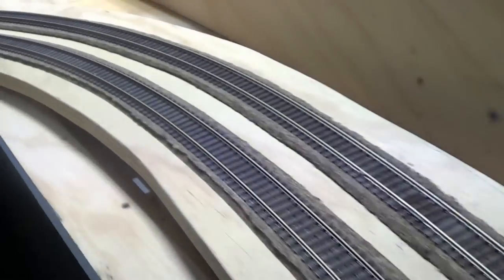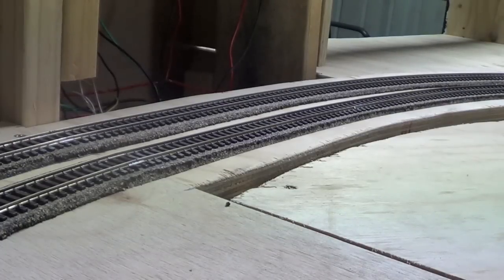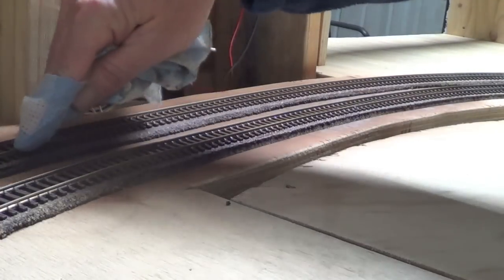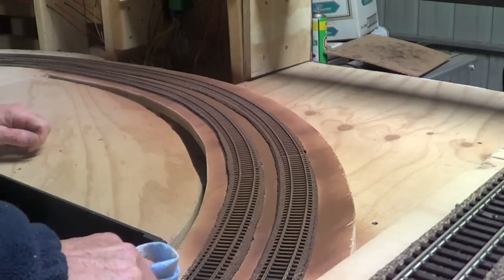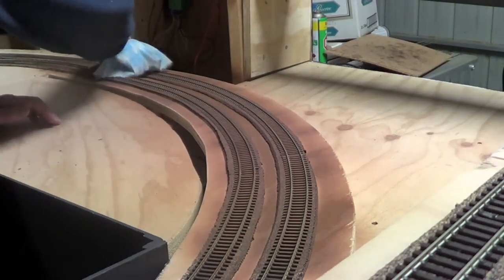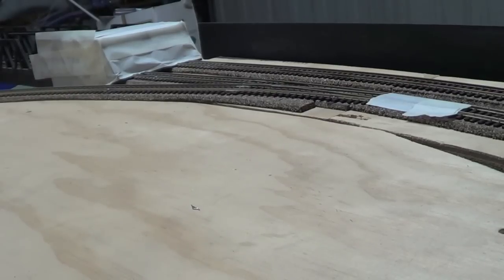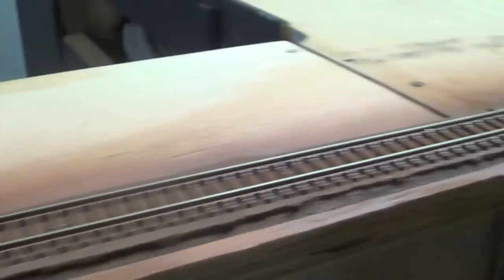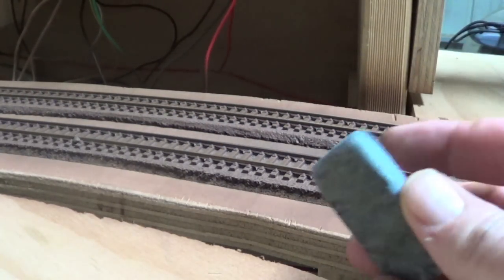"Weathering the Tracks With TAMIYA Paints" Model Trains Part 21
Spray painting the tracks hope you all like cheers